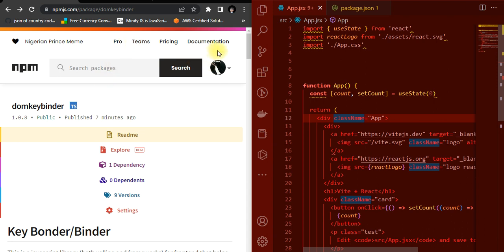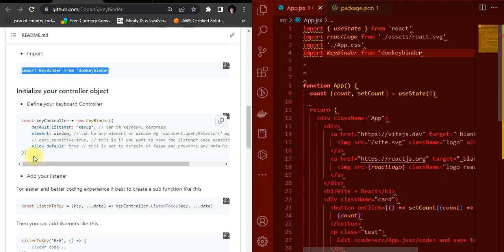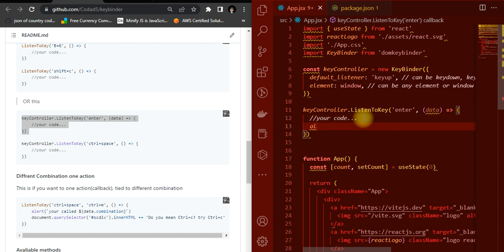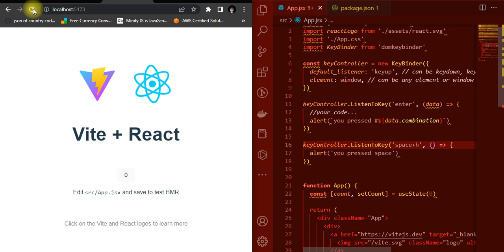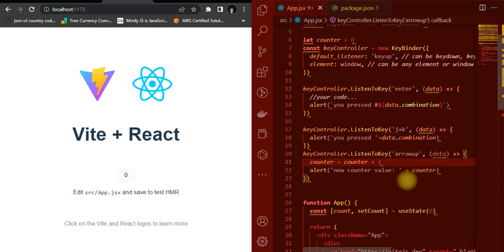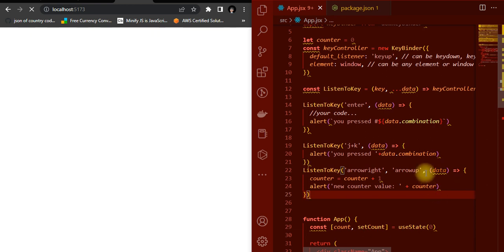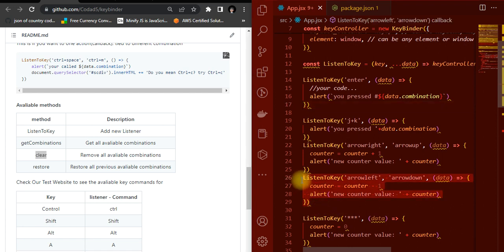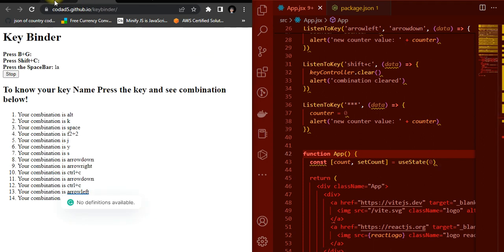KeyBinder | Browser | shortcut with javascript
This is a javascript library for frontend development (both vallina and frameworks) that helps with keyboard binding / combinations .